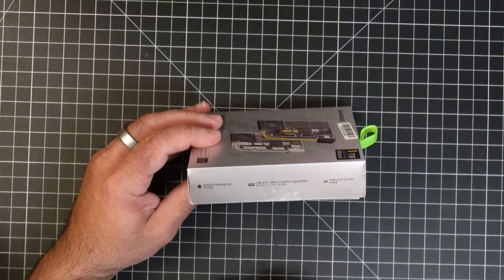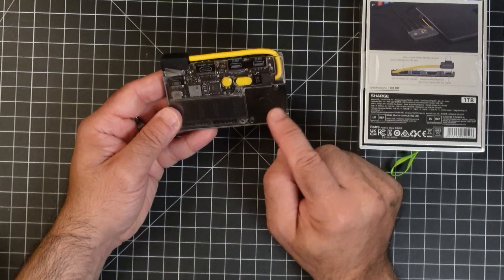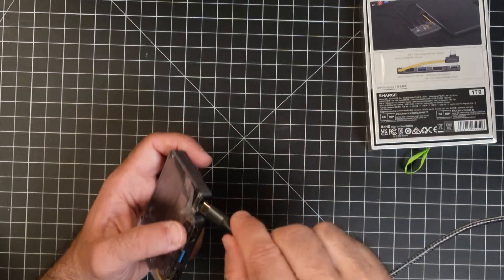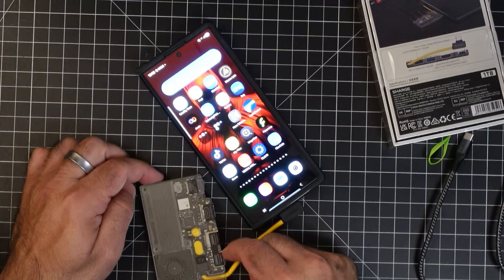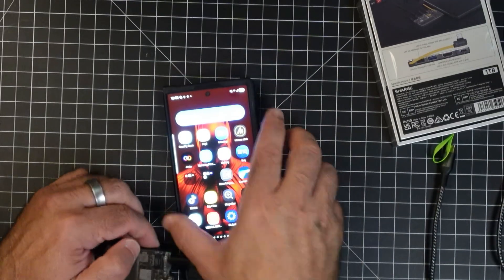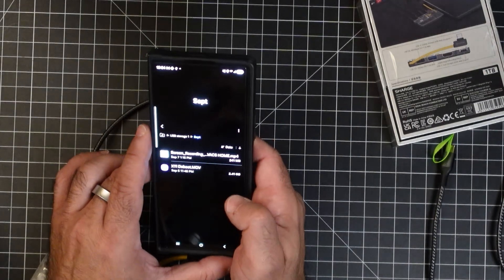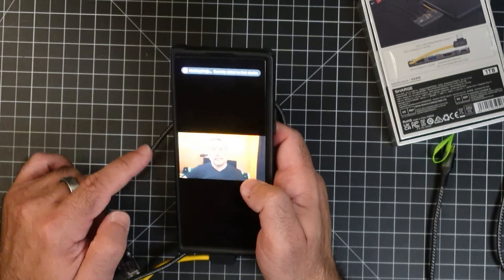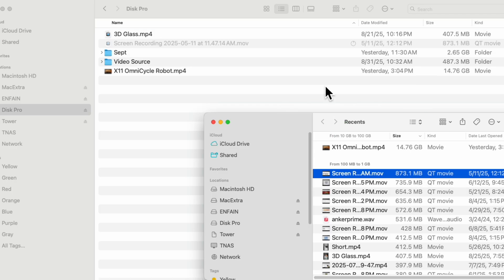Sharge Disk Pro First Look — Magnetic SSD + 5-Port Hub, 4TB, Active Cooling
⚡ Meet Sharge Disk Pro — a magnetic external SSD + mini dock built for creators, handheld gamers, and mobile editors. Snap it to your phone or handheld, add up to 4TB of fast storage, and expand I/O with a 5-port hub—all in one compact unit with active cooling to keep speeds consistent on long transfers.

Real I/O expansion: Built-in dock with HDMI 2.1, USB-C, and two USB-A ports for displays and peripherals on the go.

High-refresh output: HDMI 2.1 supports 4K up to 144 Hz or 8K at 60 Hz—great for monitors and capture chains.

Fast storage & transfers: Up to 1,000 MB/s (10Gbps-class) with an integrated short USB-C cable for tidy rigs.

Charge while you work: USB-C PD input up to 100W, with passthrough charging up to ~80W for your phone, handheld, or laptop.

Magnetic mounting: Use the ring for MagSafe/Qi2-style attachment to phones and handhelds; park it on a laptop lid for a clean desk.

Thermal control: Integrated fan maintains performance under sustained loads.

If your workflow is shoot → offload → edit → deliver from a phone, handheld console, or travel laptop, Disk Pro gives you storage, ports, and power in one pocketable tool.